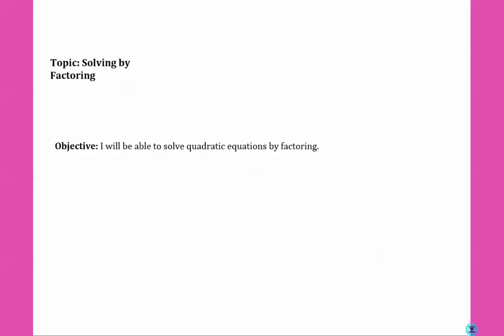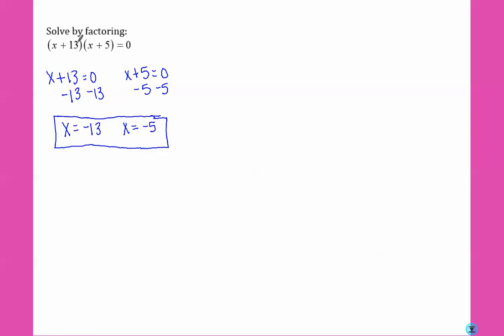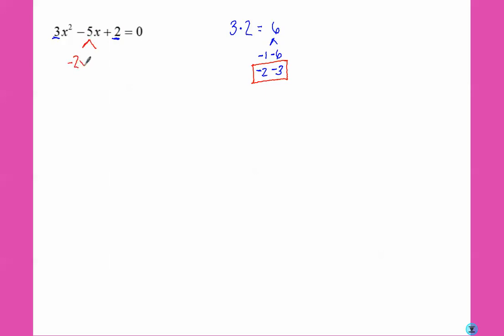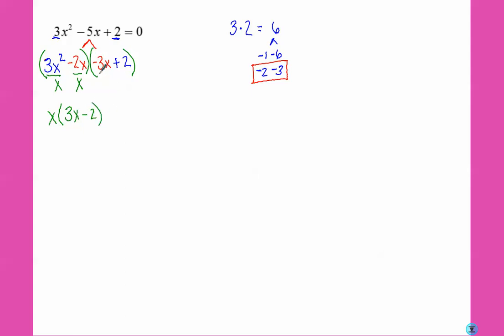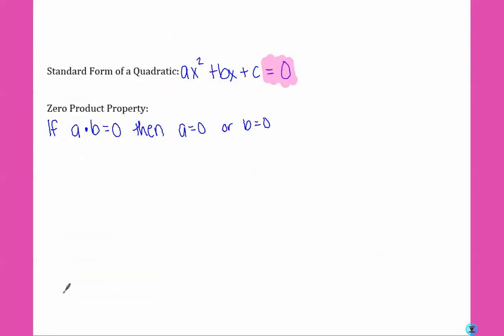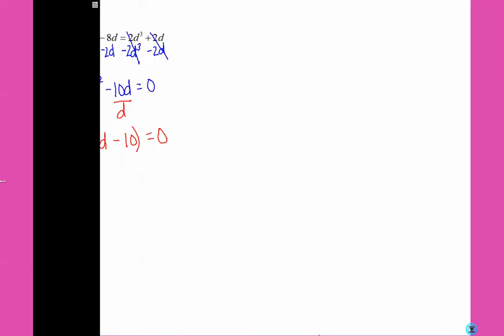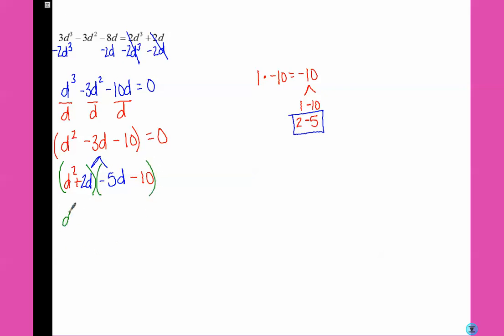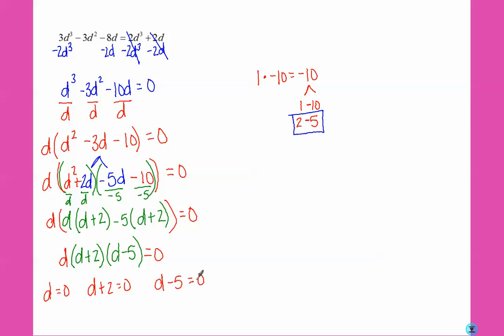Day 4 - Solve by Factoring